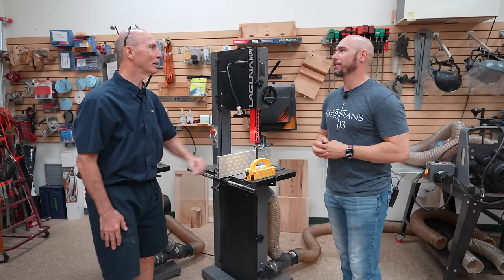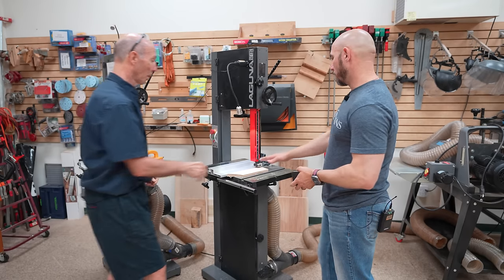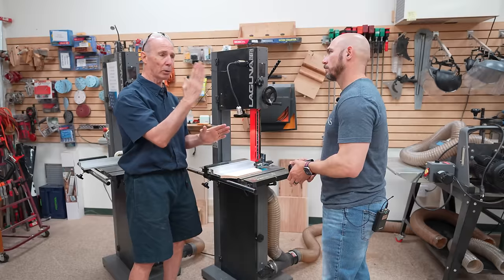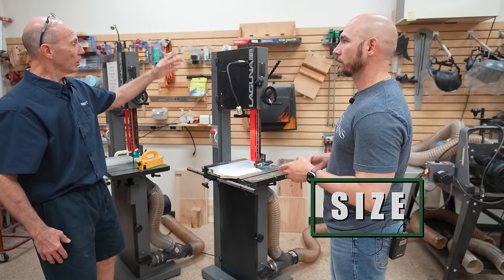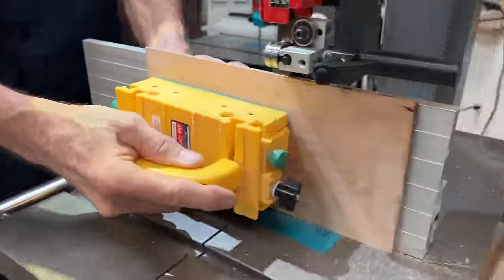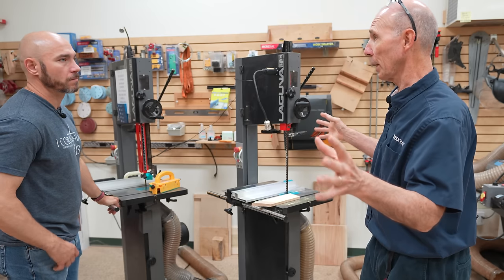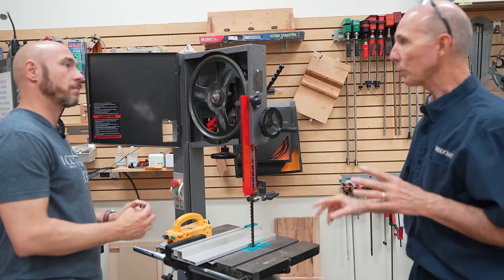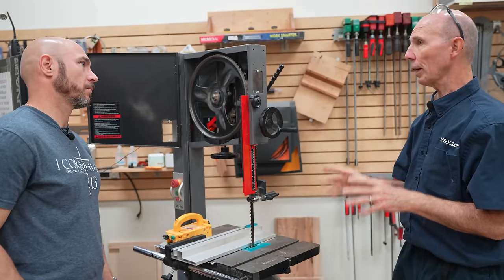How to Use the Bandsaw | Beginner Woodworking Tips and Tricks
As a beginner woodworker it can be confusing as to which bandsaw is right for you, what blades to use, and how to properly set up a bandsaw.  In this video, instructor Dee Schrinner will gives us a mini-course on the bandsaw.

Bandsaw I Use - Rikon 10-326
Bandsaw in Video - Laguna 14BX
Jet Bandsaw
Benchtop Bandsaw (hobby level)
WEN Bandsaw
Lagnua Resaw King Blade
Timberwolf Blades
Carter Bearing Guides
Gripper Bandsaw Push Block
Bandsaw Work Light

Join this Tubafour Nation to get access to exclusive member only behind the scenes videos, member only livestreams, discounts, and other cool member only perks!

Get $10 off any order of stickers, labels and more using this

0:00 Beginner's Guide to Bandsaw for Woodworking
0:13 Bandsaw Safety
2:27 Picking the Bandsaw Size
4:07 Best Budget Bandsaw
6:15 What Blades to use on a Bandsaw
11:55 Bandsaw Guides
13:47 How to Set the Blade on a Bandsaw
19:20 Fix Bandsaw Blade Drift
20:12 Bandsaw Dust Collection
23:09 Making Cuts with the Bandsaw
25:35 Cutting angles on the Bandsaw
26:26 Resawing on a Bandsaw
27:10 Cutting Vaneer on a Bandsaw
29:20 Cutting Curves on a Bandsaw
32:13 Bandsaw 101 Class